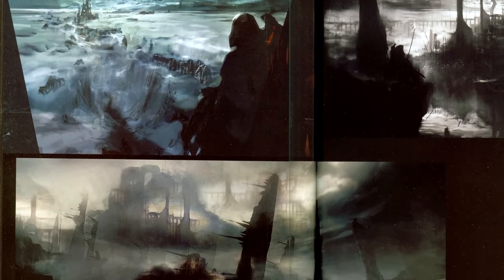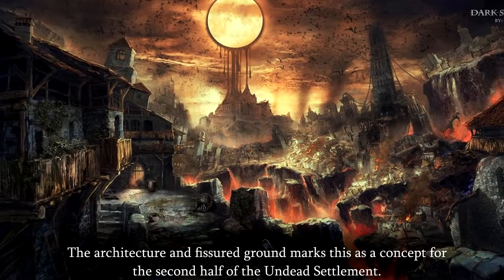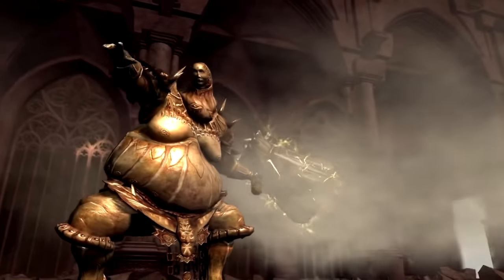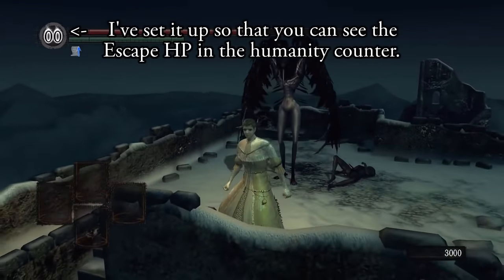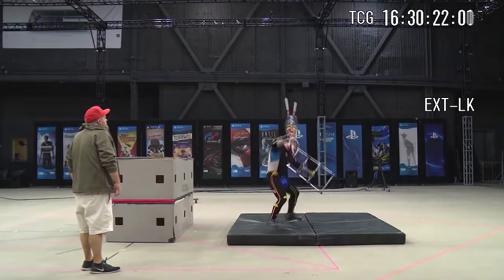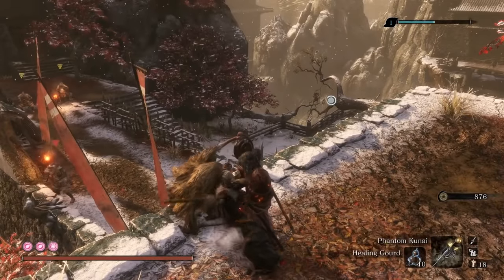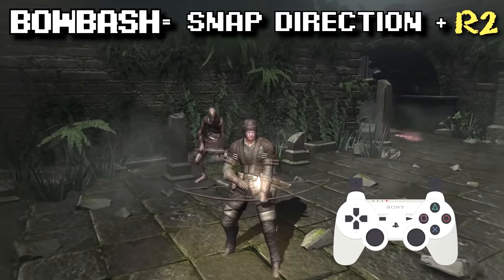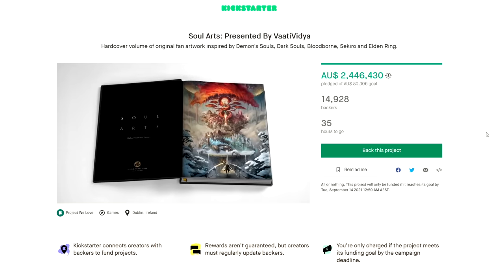15 Overlooked Secrets in Dark Souls, Bloodborne, Demon's Souls & Sekiro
►Our Kickstarter campaign has concluded, but Soul Arts is now open for pre-order! Your card will be charged when Soul Arts ships.

TIMESTAMPS
00:00 Lost Soul Arts
1:55 Big Secret
2:55 Which death is canon?
3:51 The Fifth King
4:22 Cut Scene
5:00 Escapable Grabs
5:43 Elevating Slaves
6:10 Ray Tracing
6:28 Hefty
8:10 Lightning of Isshin
8:40 Mist Noble 2.0
9:26 Fast Poison
10:29 Bow Bash
10:57 Unsight
11:34 Dark Souls IRL
12:03 Bonus Secret

SPECIAL THANKS
►To all major contributors on CE tables - your work makes video creation so much easier.